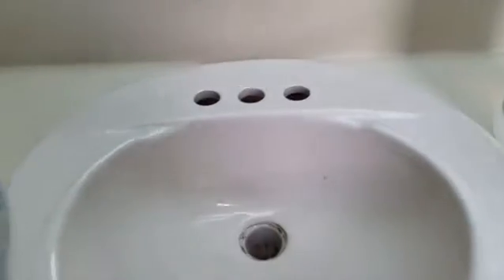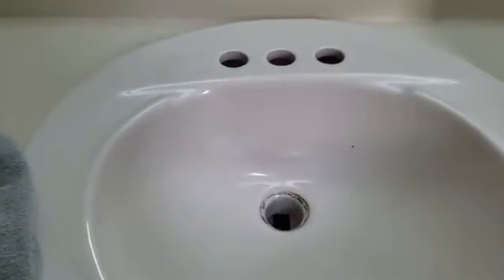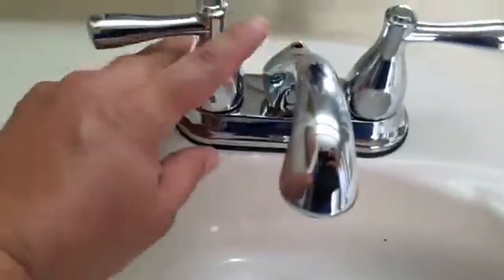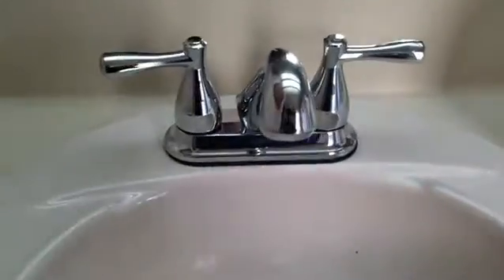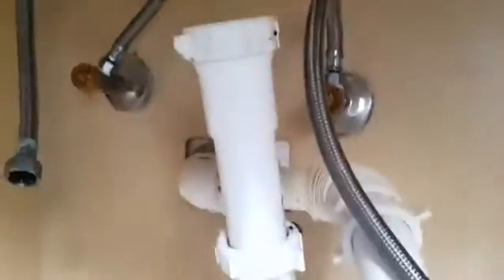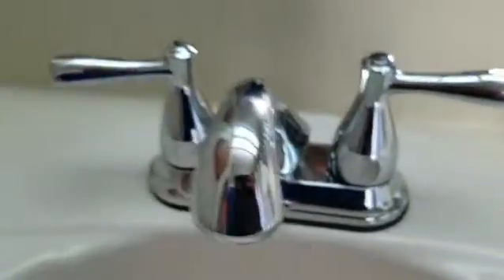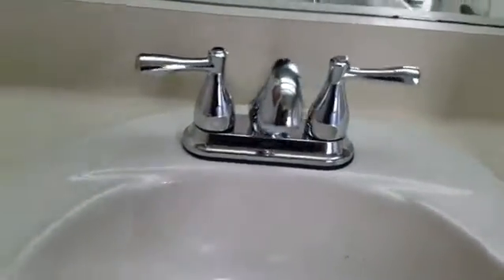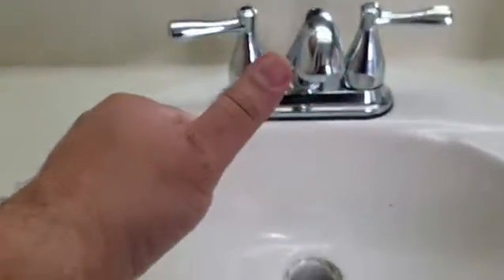NEW BATHROOM FAUCET (PT.1)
Installing a new bathroom faucet, the beginning!